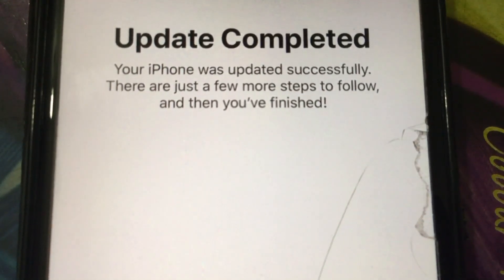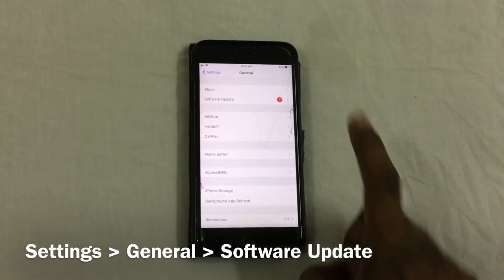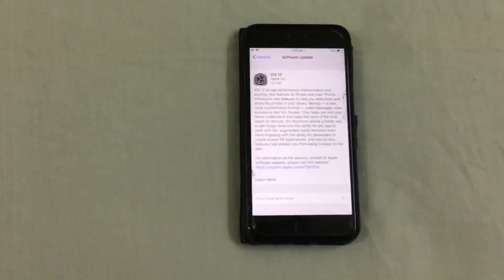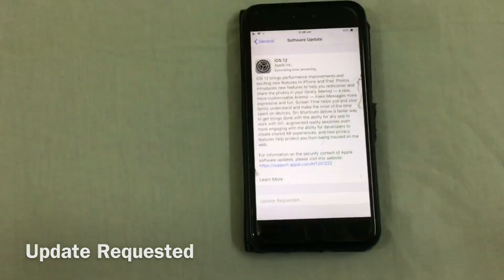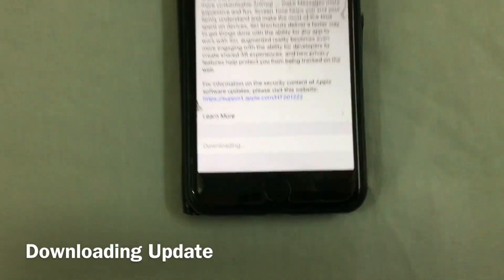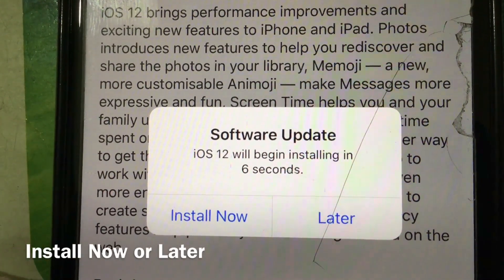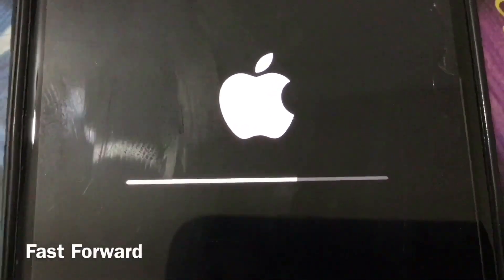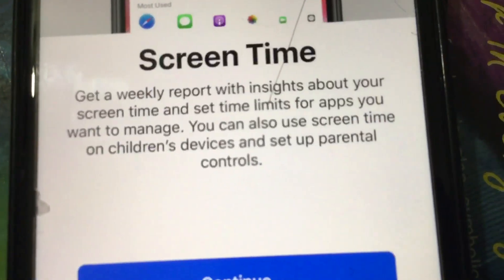iOS 12 : How to Update Software to Latest iOS | iPhone x, 8 plus | 99Tubes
iPhone 7 Plus: How to Update Software to Latest iOS.
How to Update to Latest iOS 17 on iPhone x, 8 plus, 7 Plus, 6S, 6, 5, 6+, SE, 5S.

Hey guys, in this video im going to show you quickly How to Update iPhone 7 Plus

iOS 12 : How to Update Software to Latest iOS | ios 11.4 to ios 12  | 99Tubes

Any Questions✓: Use the Comments below.✓✓

Correct My English If I Am Wrong.✓

Note: Yes this video was shot in Feb 2017, since it took me time to upload this video, the primary objective was to show the process that how to upate iphone to the next ios available.